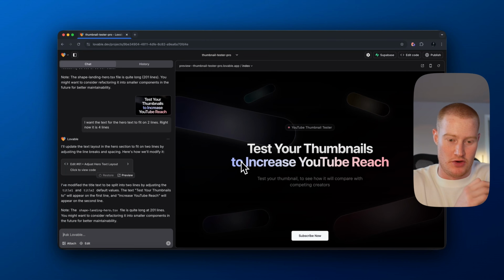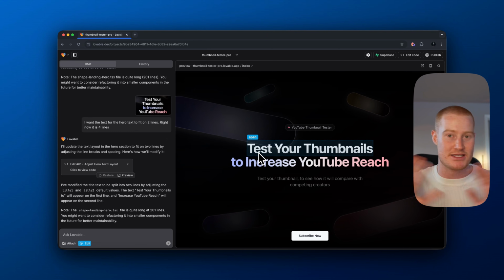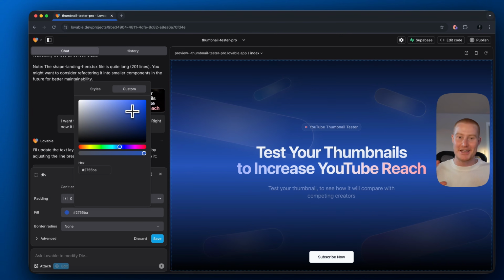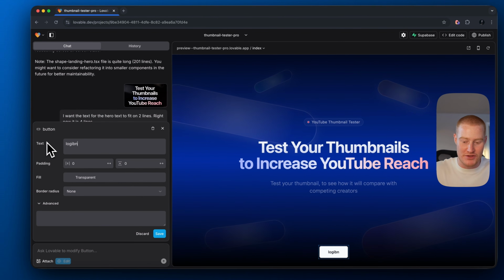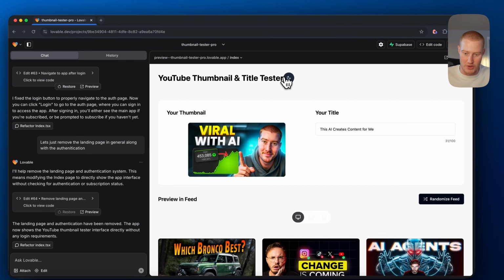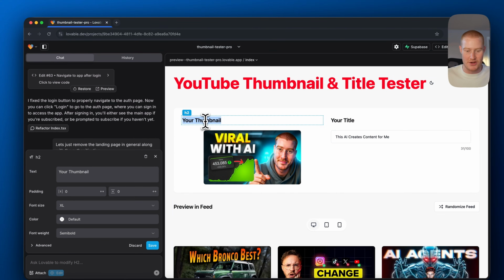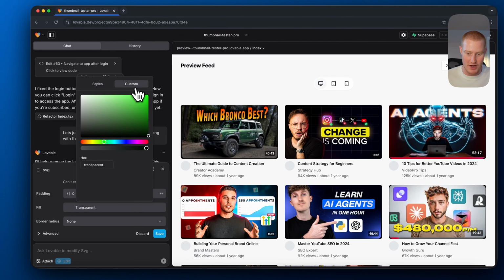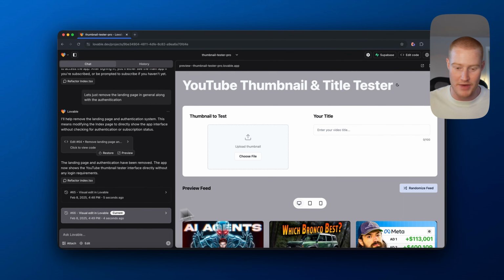This NEW Lovable Feature Will Save You Money (Visual Edits)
In this video I showcase a new Lovable feature that will help you save on credits. I've gotten plenty of comments about people saying they waste credits making changes to their apps, so this will help you out!